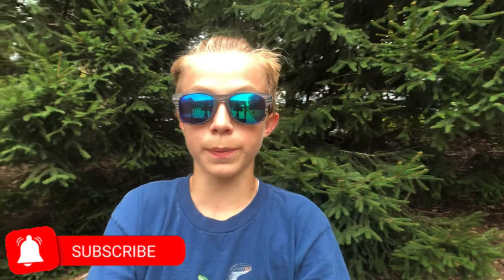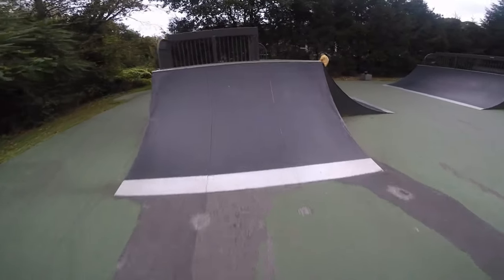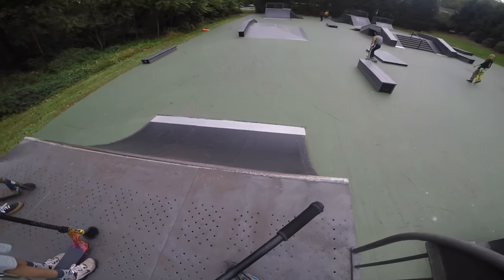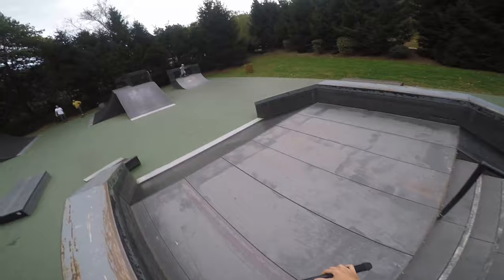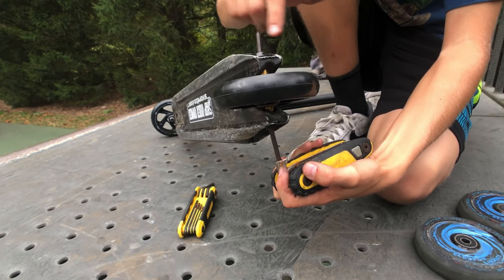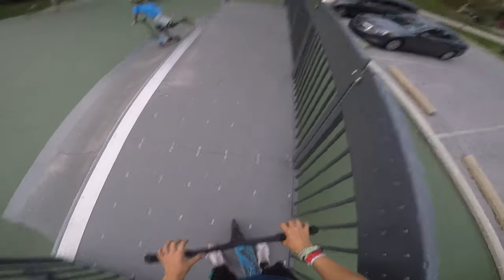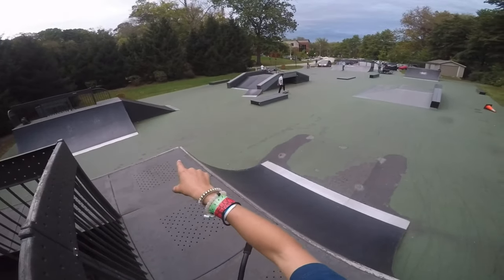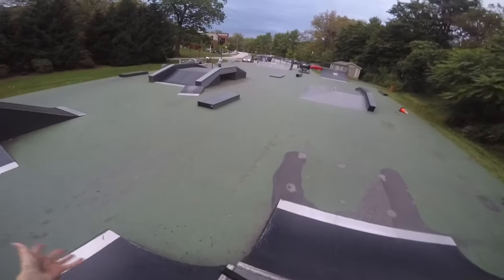BEST SCOOTER WHEELS!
*Video Created With CGI Technology DO NOT ATTEMPT* Worlds fastest scooter wheels! Today I finally switched my old scooter wheels to a new pair that I got last October. These are wise wheels. You probably have never heard of them but they’re under rated and quite good!